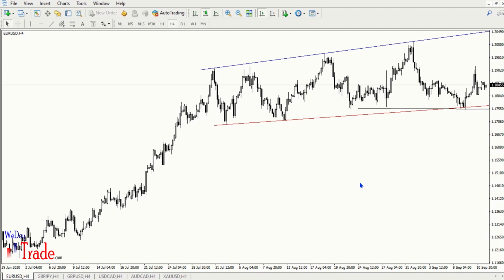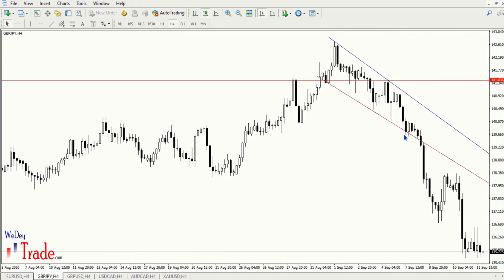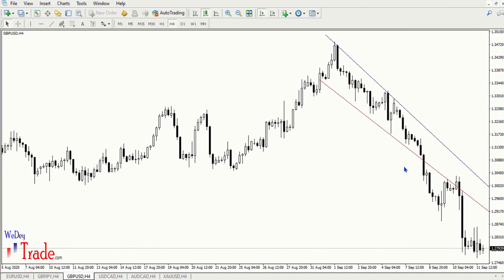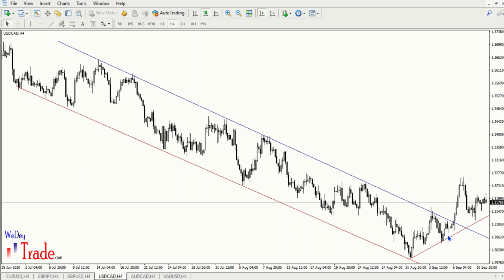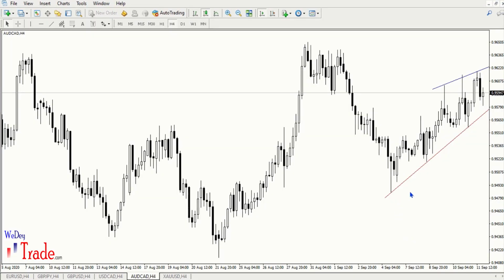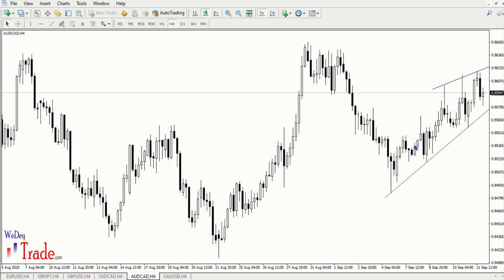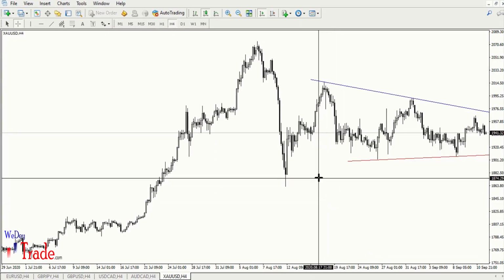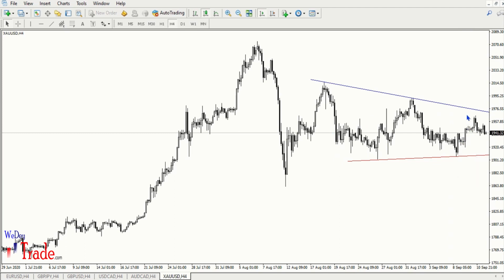Forex forecast: USDCAD, AUDCAD & XAUUSD (September 14th-18th, 2020)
USDCAD has broken out of a medium term trendline but a second look at it reveals a simple uptrend line that could dictate its prices. AUDCAD is trading in a rising market structure and the bulls remain in control until the bears are able to stage a close below the structure's support. A triangle is the decider for Gold as it has restricted its movement for most of August till now...[read more]